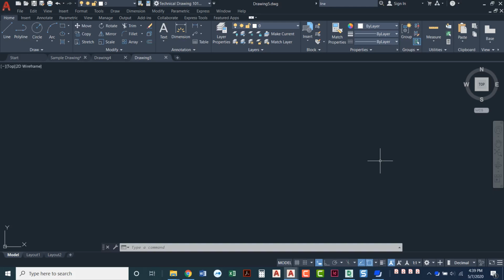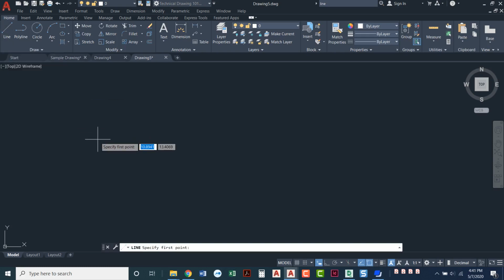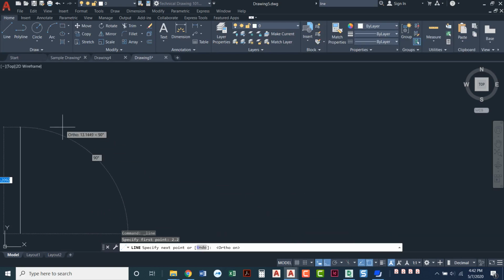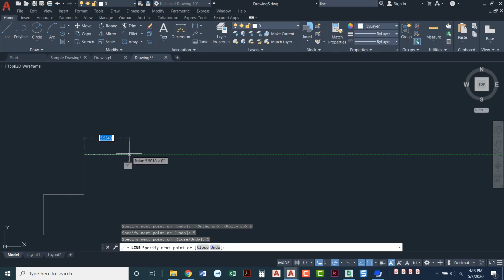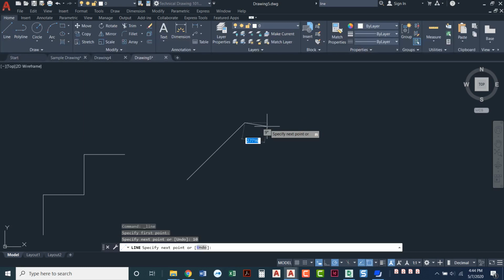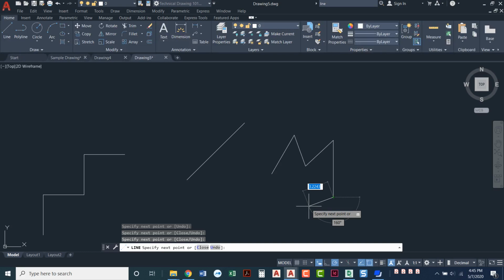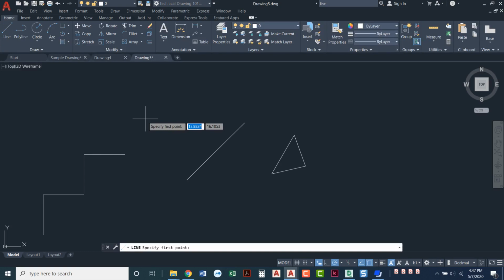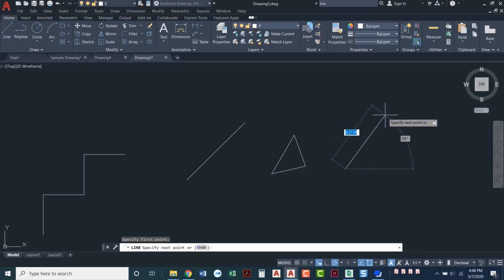A. Line Command